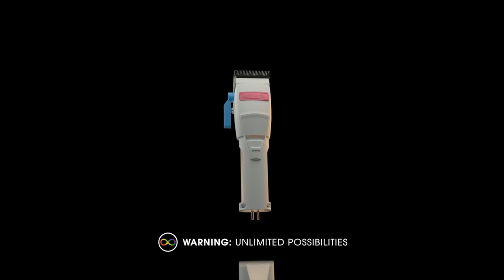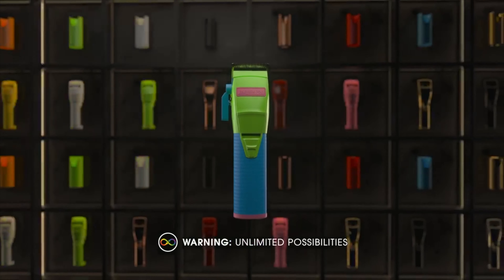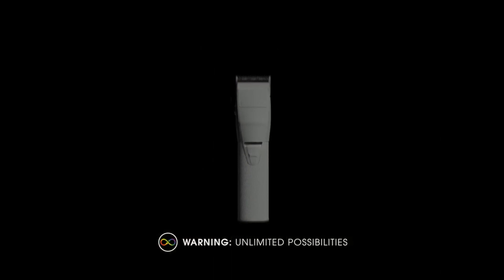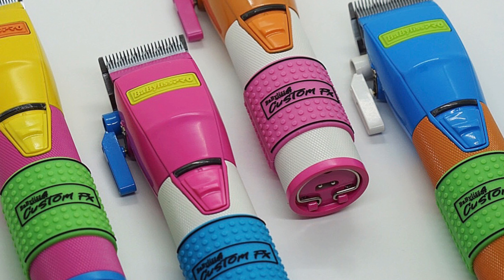NEW CUSTOM FX CLIPPERS! what, when, where & how?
Build your own pair of clippers & customize a Babyliss FX Metal collection clipper with your chic of color.This will be available January 24th-27th at the ISSE Long Beach Hair show this upcoming weekend. will also be talking about the NEW silver fx trimmers with the graphite 2.0 blade. follow me on instagram for more information @los_cut_it